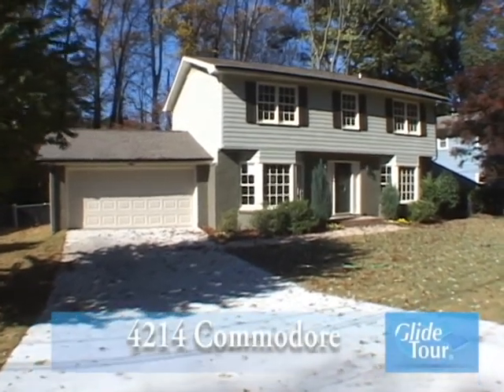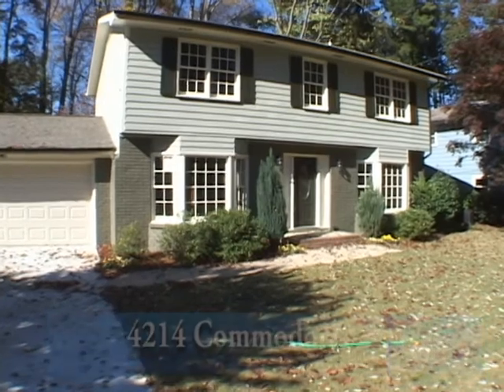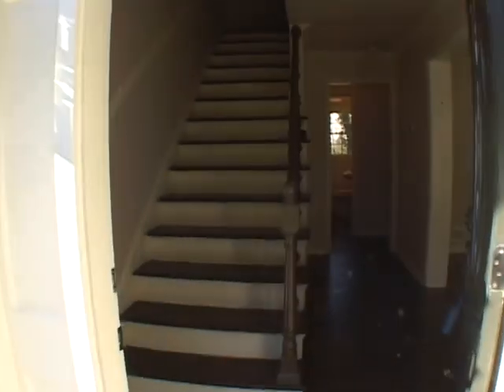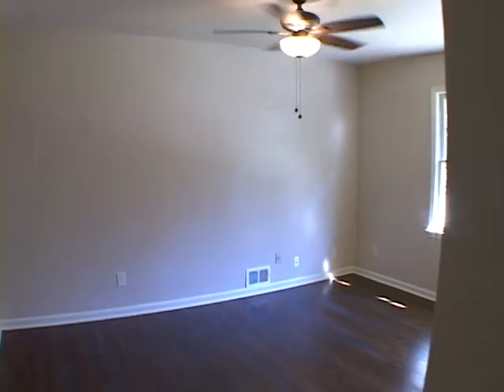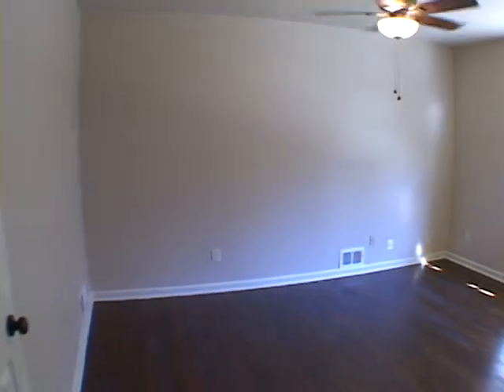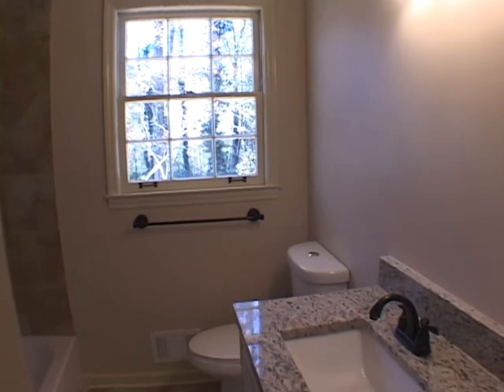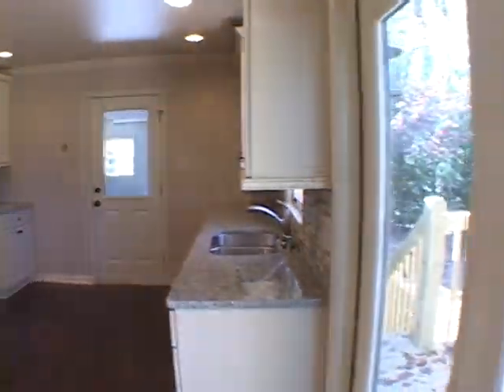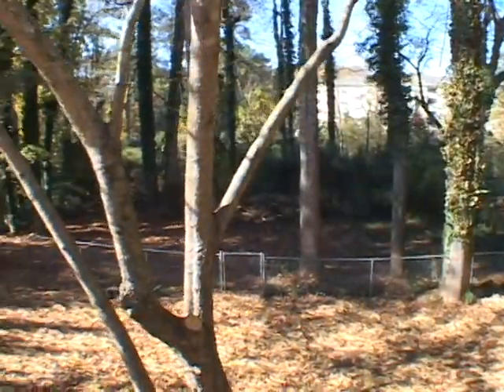4214 Commodore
Contact Patrick Peyer
Coldwell Banker Atlanta